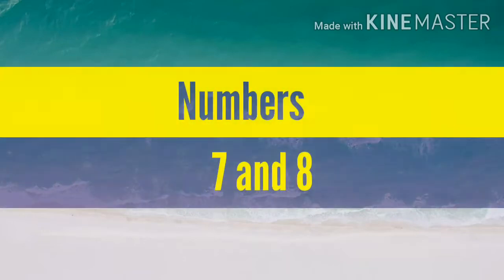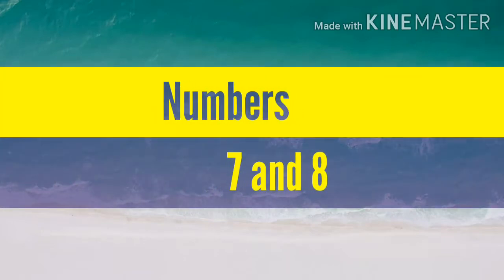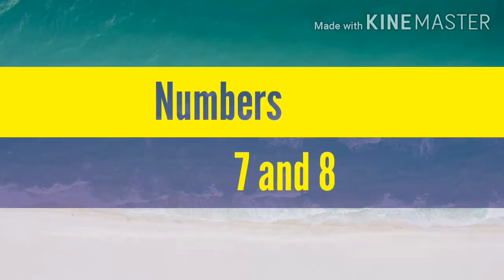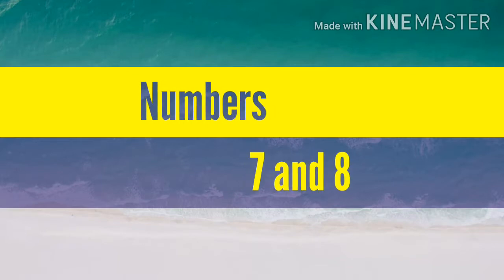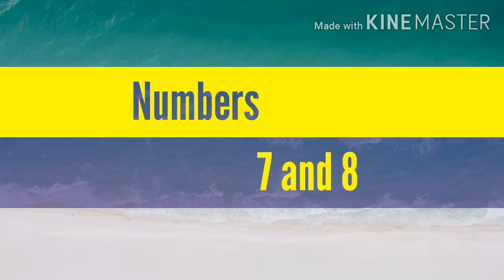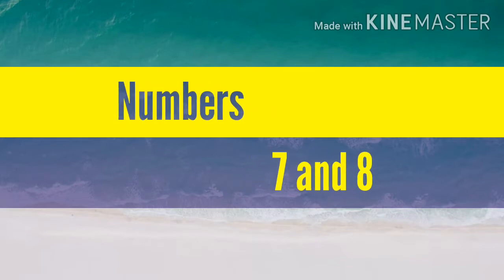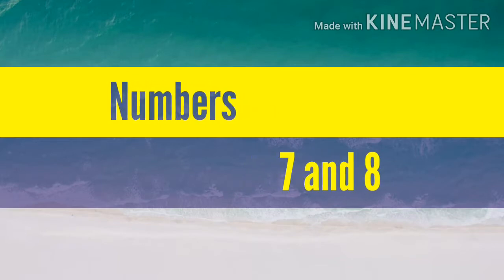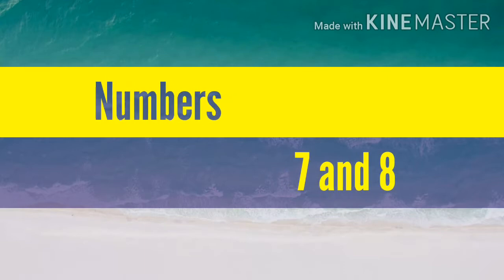Number7 and 8